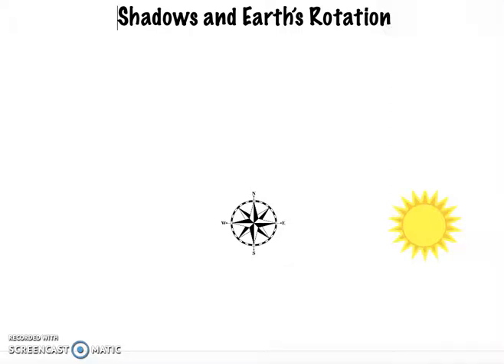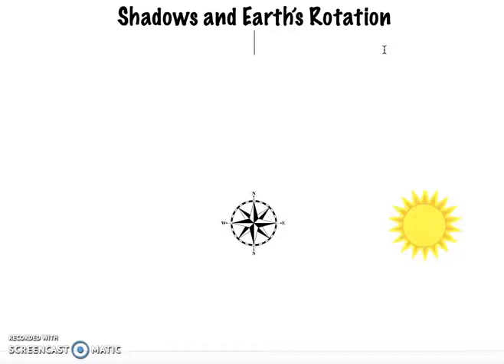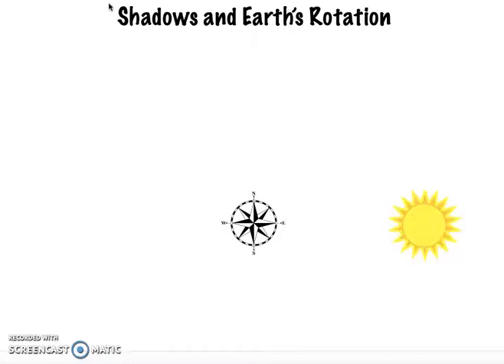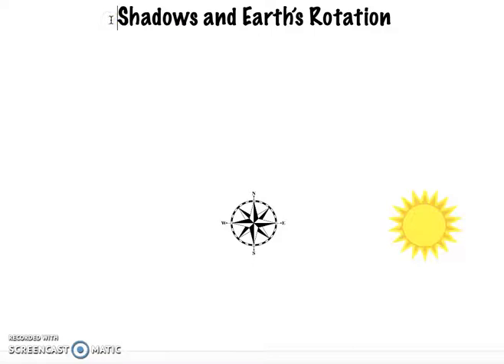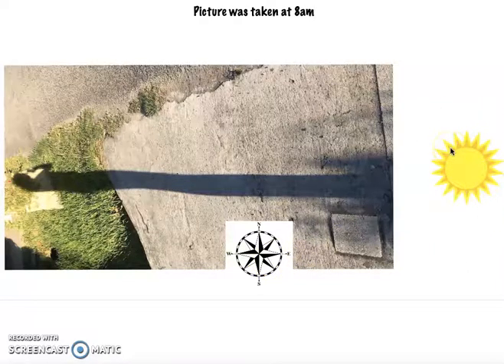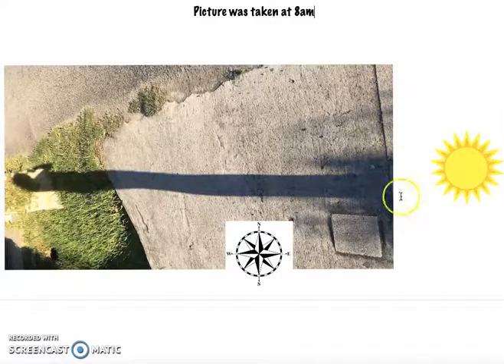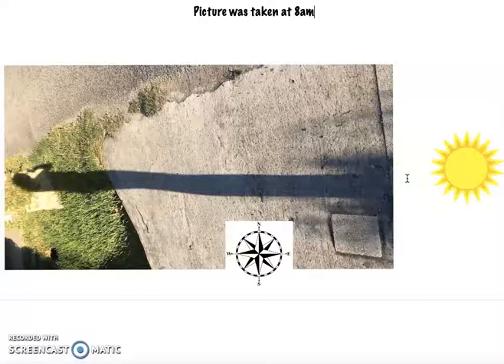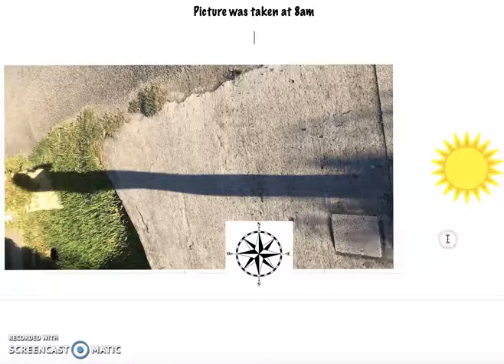Shadows and Earth's Rotation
Hi guys, I hope you follow this activity and try it out! Look at how Earth's rotation causes us to think the Sun is moving and how that causes shadows to change positions.

- Ms. Trejo